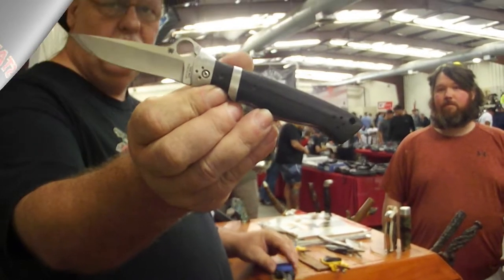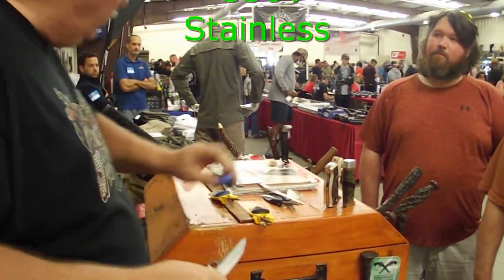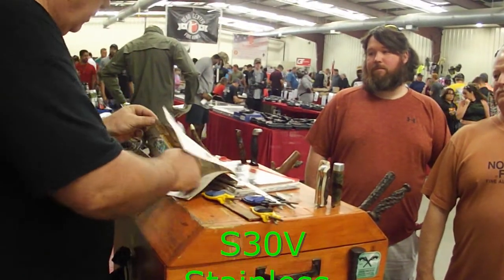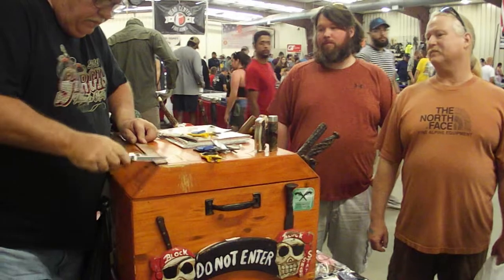How To Sharpen Spyderco Vallotton G-10 Sub-Hilt Knife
As demonstrated in my video, sharpening the Spyderco G-10 Vallotton Sub-Hilt Liner was challenging, but the new patented Block knife sharpener made it considerably easier. I don't merely claim to make the best knife sharpener on the market; I am ready to prove it. My knife sharpeners are currently the top-selling sharpeners available
The Spyderco Vallotton Sub-Hilt Folder boasts an ambidextrous thumb stud that serves both to open the blade and as a stop pin to prevent over-rotation.

Admirers of Italian-style, robust folders will appreciate the Sub-Hilt's global appeal, featuring a modified coffin-shaped handle crafted from polished black G-10 with stainless bolsters seamlessly joined by tongue-and-groove. The handle's design is enhanced by a Michael Walker LinerLock and a versatile four-way steel clip that accommodates tip-up/tip-down and right- or left-handed carry, secured with screw-together scale construction.

The knife's modified Tanto blade is made from CPM-S30V powdered steel by Crucible Steel Inc. in New York, featuring a hollow-ground edge and a convex-ground tip, available with a Plain Edge for optimal cutting performance. The new patent Block Knife sharpener, available for purchase online, can hone a variety of cutting edges. Its unique flex design in the handle allows the honing rods to adapt to any knife's edge, ensuring only enhanced sharpness when blades are drawn through the rods. It is suitable for sharpening kitchen knives, pocket knives, hunting knives, swords, daggers, hatchets, machetes, scissors, and all types of serrated edges. Instructional videos are available on the website.

The Block sharpener's distinctive flex design enables the sharpening of various blade types, including all V-blades from 17 to 28 degrees, convex edges, serrated edges, scissor edges, and uniquely shaped edges like those on snake-shaped daggers and hawkbill blades.

Safety features exclusive to our new models include...